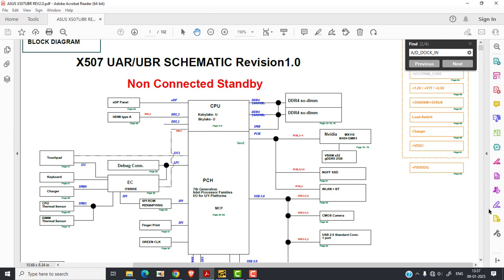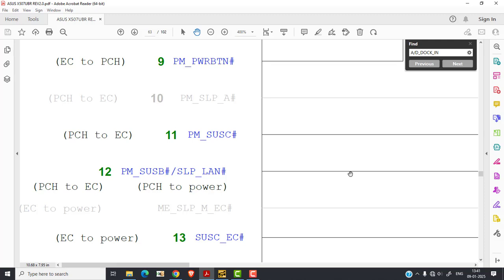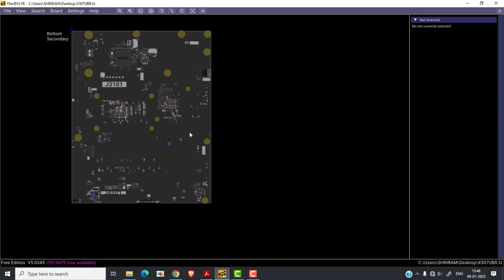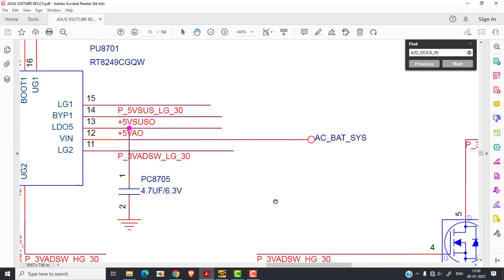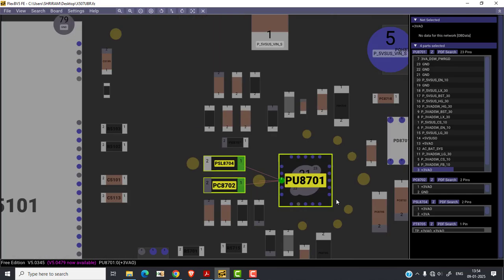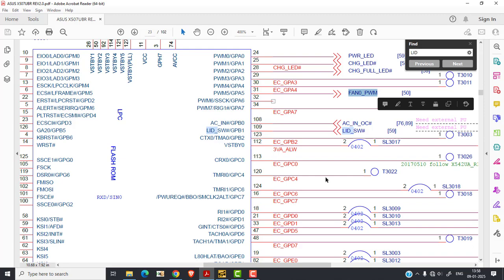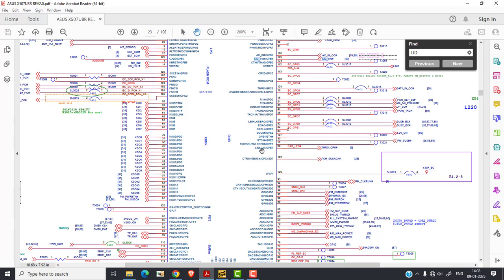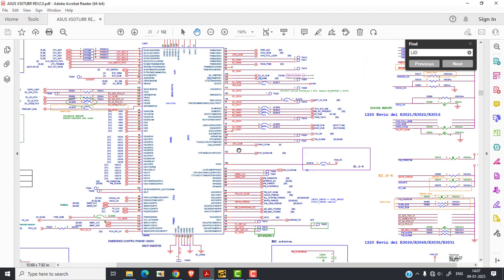ASUS X507 DEAD SCHEMATICS TEST POINTS IN LAPTOP REPAIR | ADVANCED LAPTOP REPAIR VIDEOS